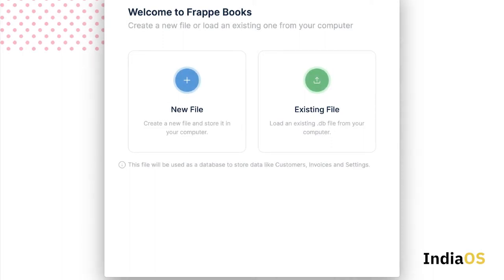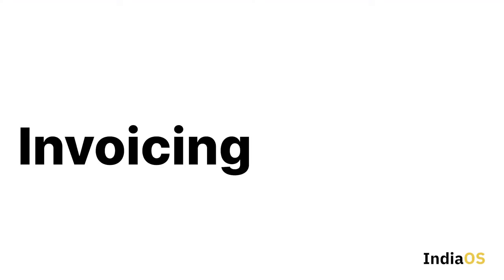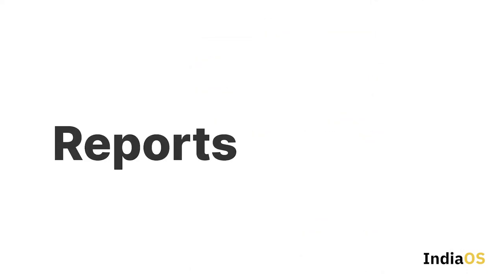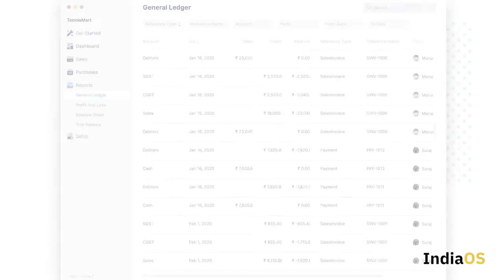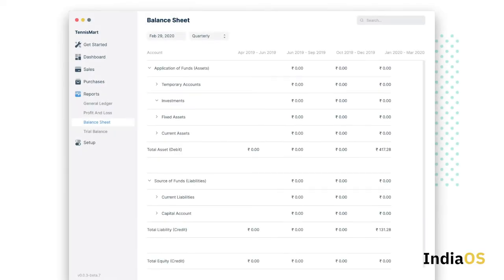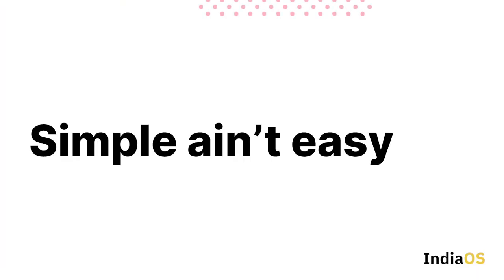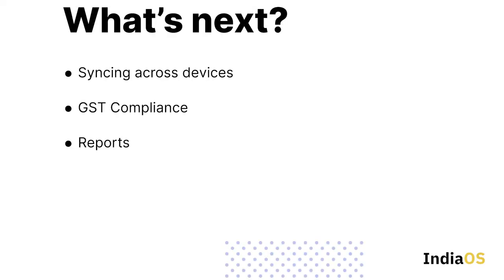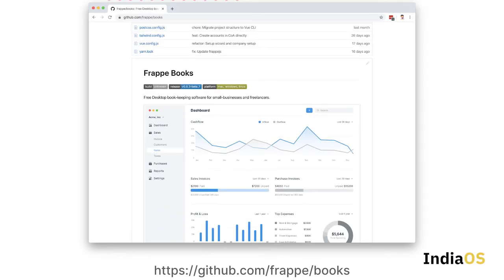IndiaOS 2020 - Faris Ansari on Frappe Books | FOSS United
Learnings from building a desktop accounting app.

Frappe Books is a desktop based accounting application built for small businesses.
Free accounting tools are not easily available and most tools require a server setup. Frappe Books is an alternative to GNU Cash and Tally and is built with a modern UI.
Frappe Books is built on FrappeJS which is a Node + Electron + Vue based next generation web framework. FrappeJS brings together all the learnings and goodies from Frappe.
Frappe Books is completely free and can be used by small businesses as well as freelancers.